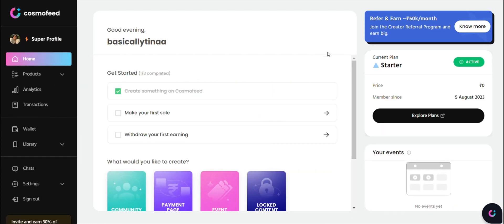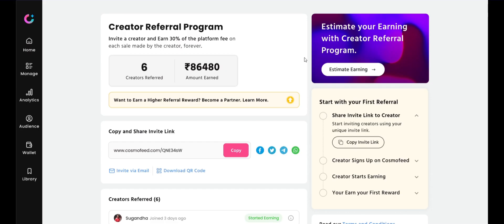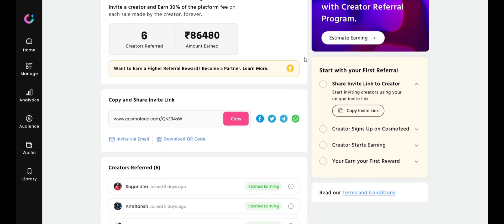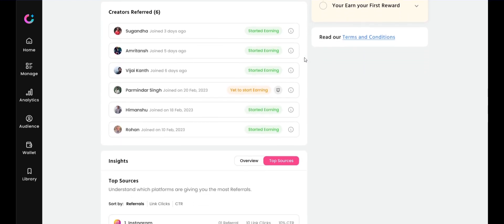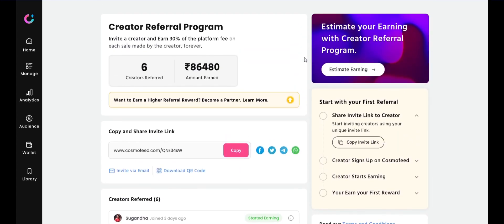Refer and Earn On Cosmofeed (50k+/month) | More you Refer, More you Earn | Creator Referral Program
Hi There!
This is a tutorial of how you can get started with Cosmofeed’s Creator Referral Program.

It's simple to get started
1. Share: Start inviting creators using your unique invite link.
2. Creator Sign Up: Now that you have shared the invite, remind the creator to Sign up on Cosmofeed using the same link.
3. Friends Get: Encourage the creator to create and sell a product/service on Cosmofeed.
4. You Get: You start earning 30% of the platform fee on every sale made by this creator. You keep earning this amount for as long as the creator is selling on Cosmofeed.

Invite a creator and earn 30% of the platform fee on each sale made by the creator, forever.